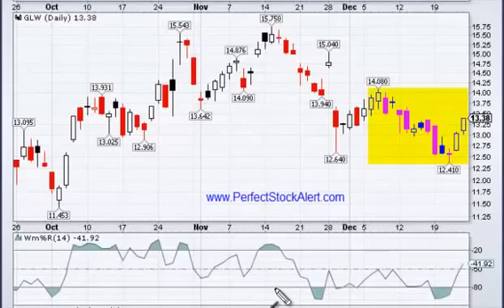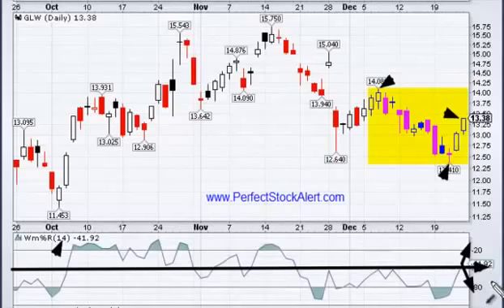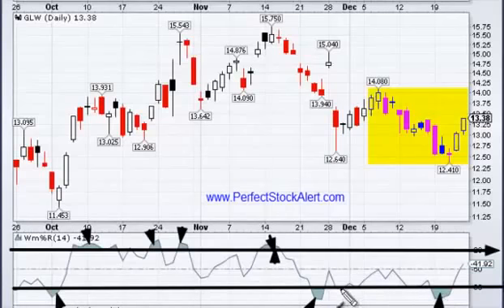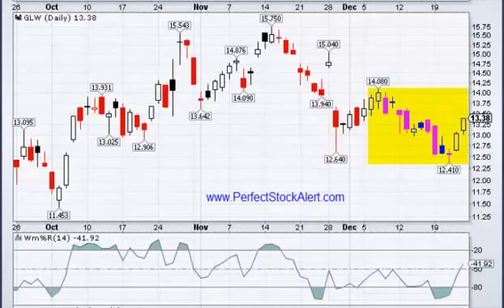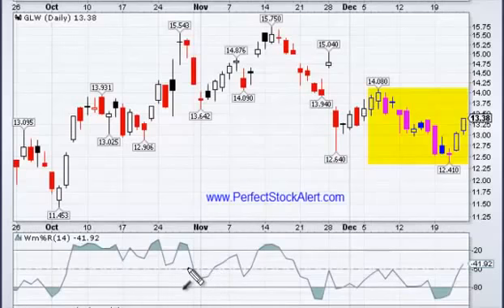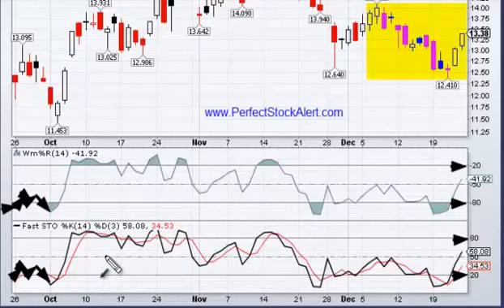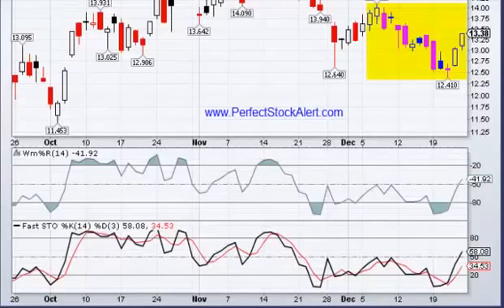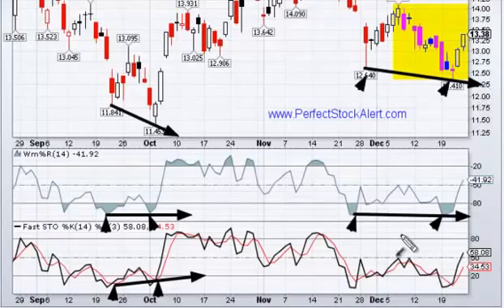لما غالبية المتداولين يخسرون حساباتهم (فيديو هام وحصرى)